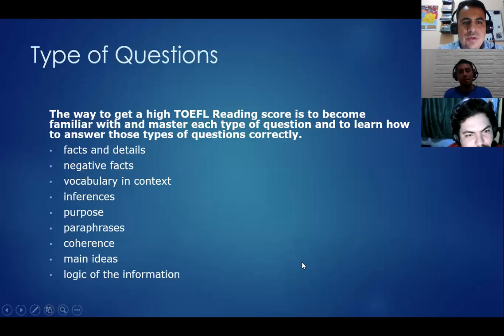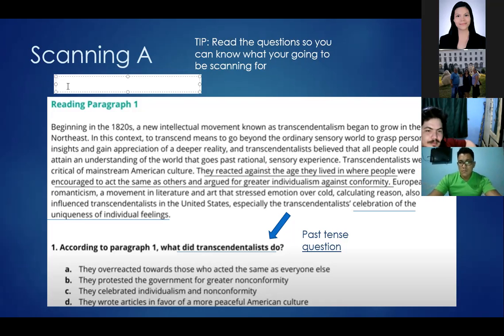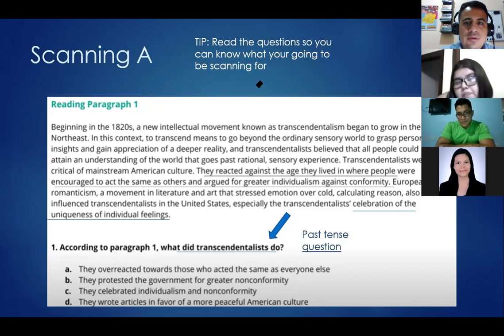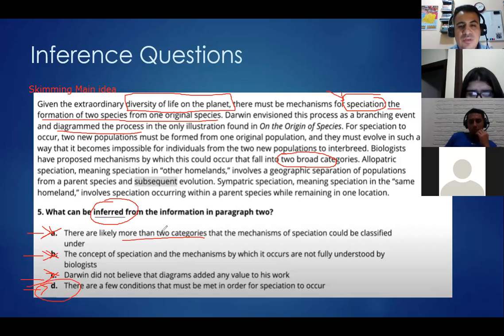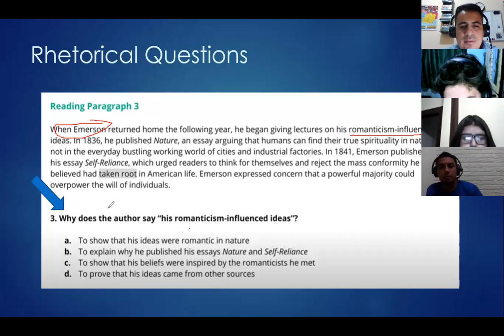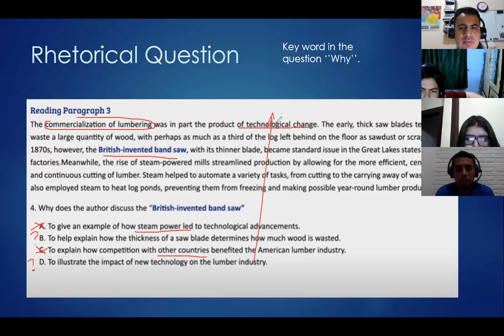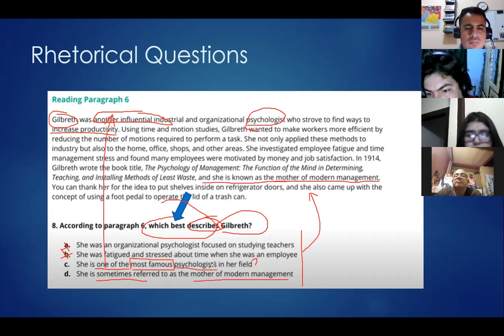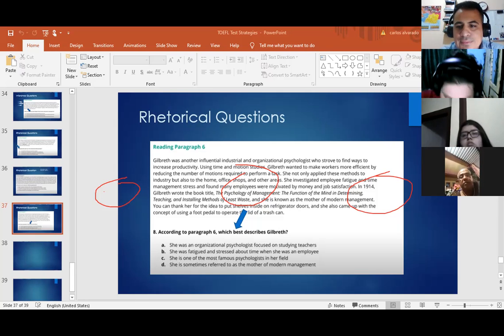Ingles Corporativo- Inferred and Rhetorical Questions Class #3